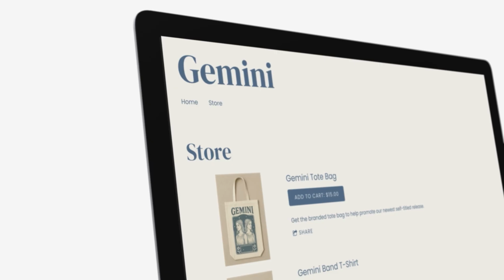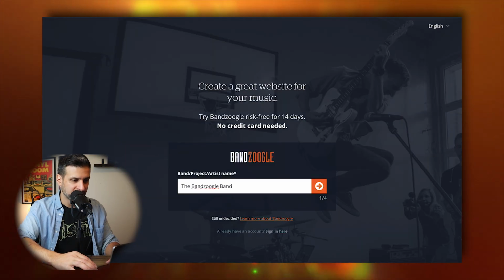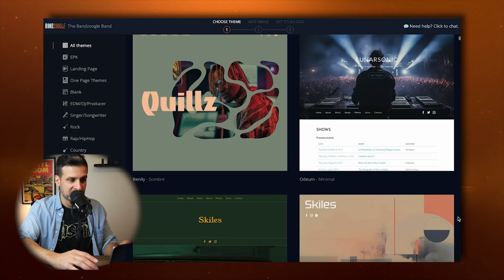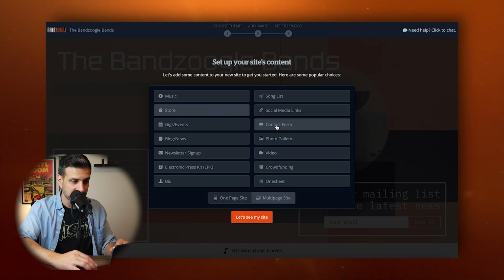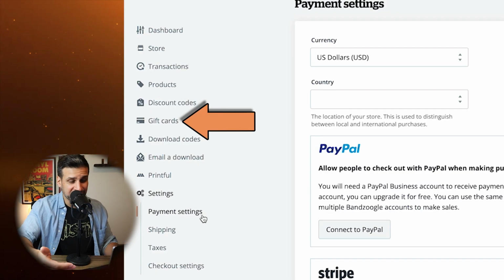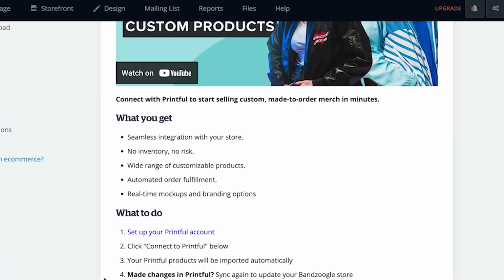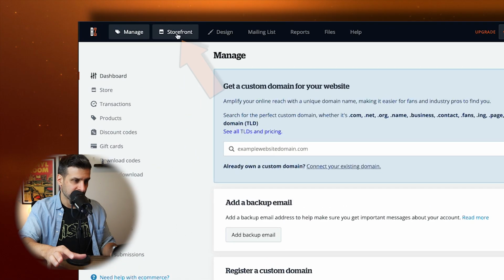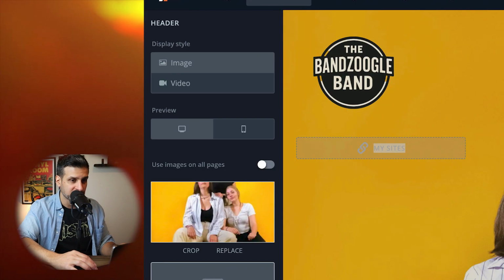Getting Started With the MERCH TABLE Plan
In this quick tutorial, we’ll walk you through how to start your free trial of the Merch Table Plan and complete the essential setup steps to begin selling merch directly from your band website.

What we'll cover:

- Setup your free 14-day trial (no credit card required) of the Merch Table Plan.
- Choose your template
- Use the Manage tab to connect to your payment processor and to print-on-demand service Printful
- Use the Storefront tab to add/remove merch items from your store

This is the perfect starter video if you’re an independent musician looking to sell merch online.  No complicated setup, no coding required.

Once you're setup, follow along with out "How to Build a Merch Store for your Music in Under 5 Minutes" video for a detailed walkthrough of how to add store items for sale

0:00 Intro
0:25 Start your free trial
0:46 Choose a theme
0:56 Add content to your store
1:10 Setup the backend of your store
1:50 Customize your pages and content
2:08 Edit your design